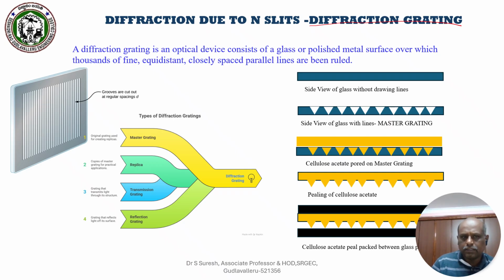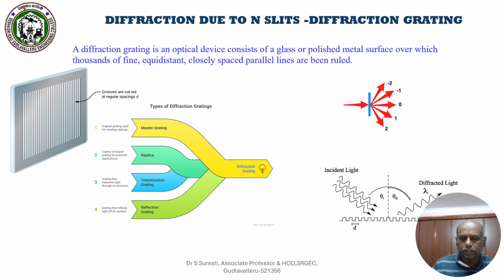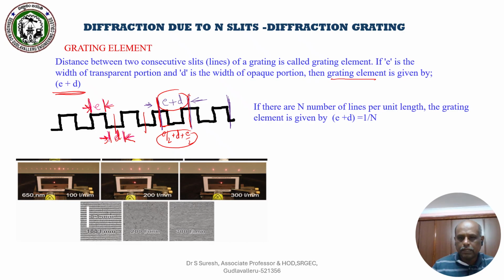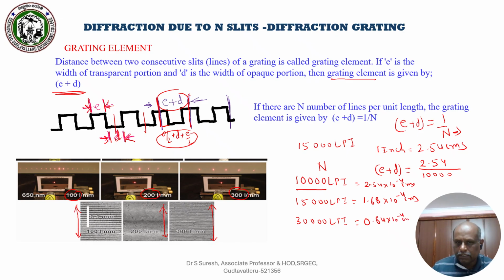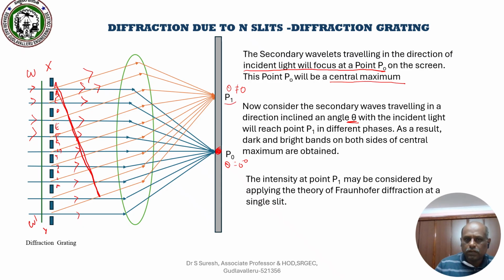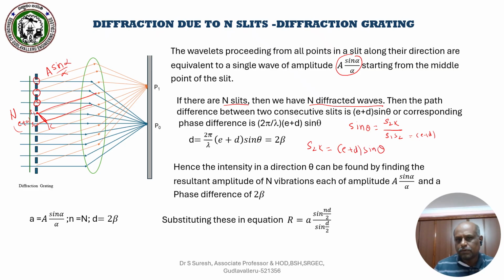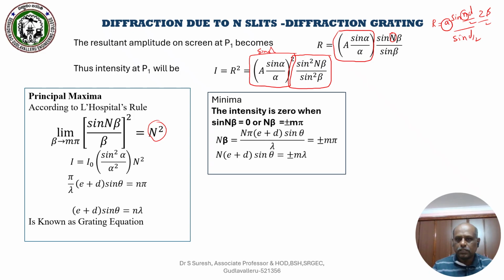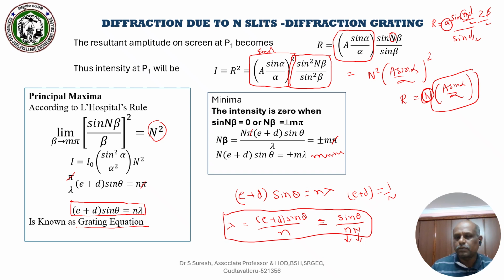Unit 1f.Fraunhofer Diffraction due to N Slits